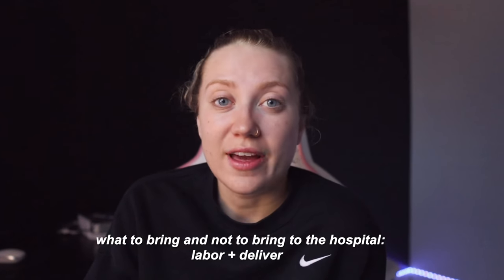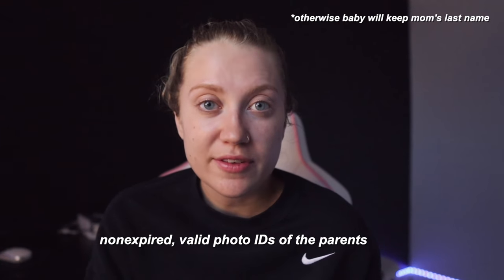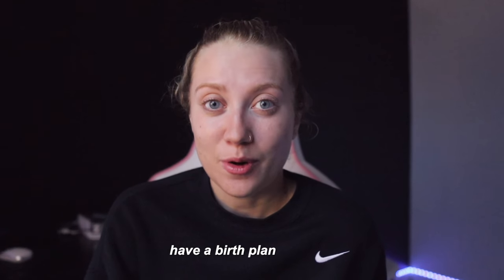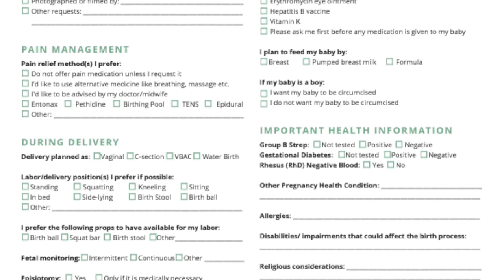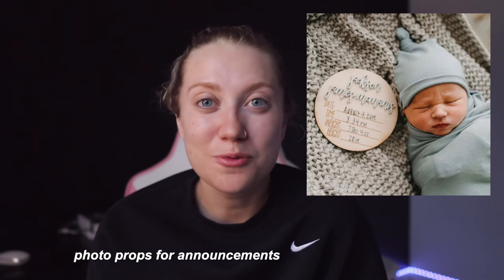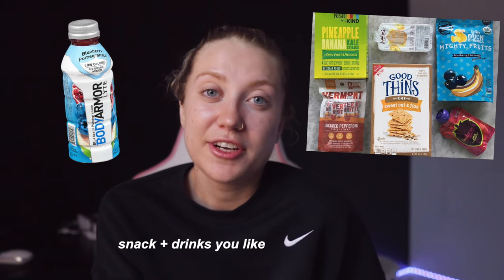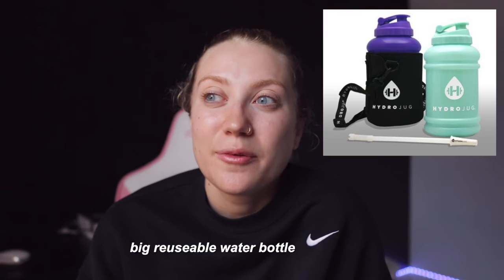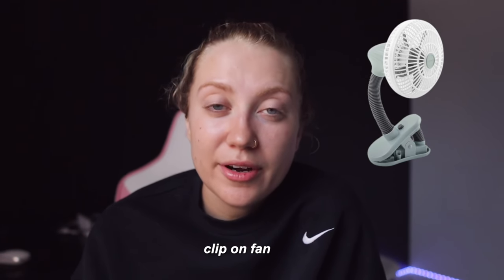WHAT TO BRING IN YOUR HOSPITAL BAG FOR DELIVERY | from a labor and delivery nurse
In this video, I’m talking about what things you should bring in your hospital bag when you come in to have your baby, and what things you should leave at home. It can be hard to not over or under pack, so I’m here to help you with that!

Here’s A Recap on the List of Things to Bring:
- You + Your Partners IDs
- Long Phone Charger
- Baby Sleepers that Zip from Bottom
- Non-Expired Infant Car Seat with Base
- Sound Machine
- Comfortable Pajamas for Mom
- Nursing Bras
- Newborn Announcement Photo Prop
- Your Favorite Snacks + Drinks
- Breastfeeding Pillow
- Comfortable Slippers
- Mini Bluetooth Speaker
- Baby Nail Clippers
- Clip On Fan

Other Links:

My Camera (CANON M50)

My Lens (Sigma 16mm f/1.4)

My Mic

Mic Boom Arm